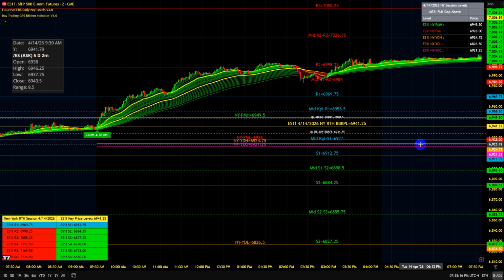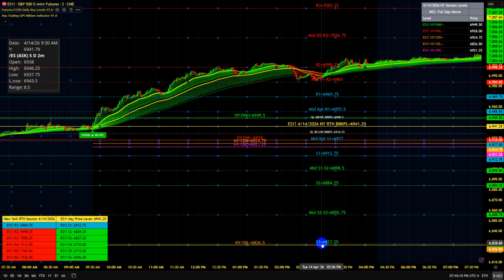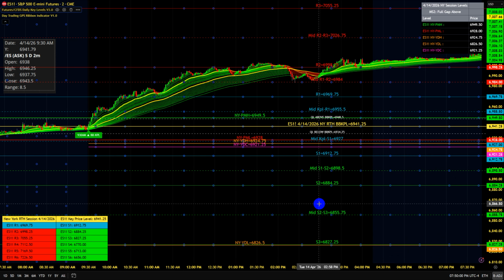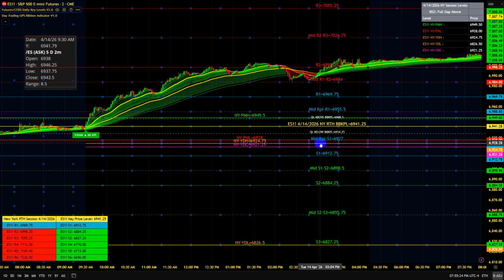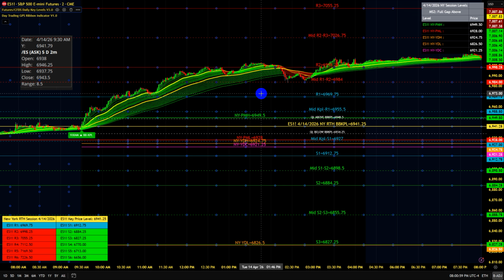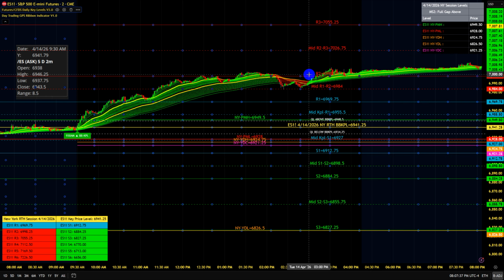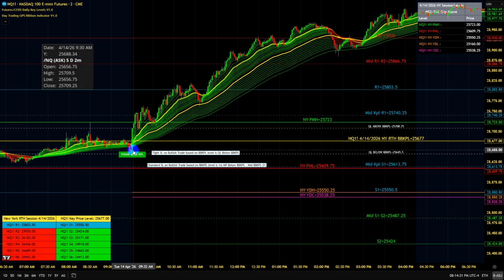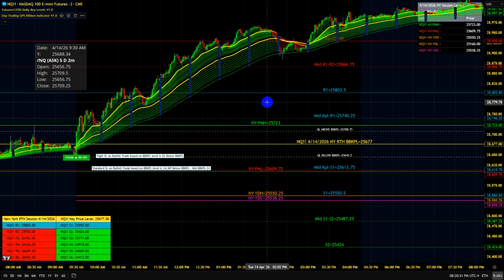NQ & ES Futures Day Trading: Exact Entries, Stops & Targets on a Gap Up Open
NQ & ES futures day trading — exact entries, stops, and targets on a true gap up open, using the Daily Key Levels system and Ribbon confirmation.

What's the difference between a technical gap and a true gap — and how do you trade one? In this dual-market breakdown on NASDAQ NQ and S&P 500 ES E-mini futures, we work a true gap up session (where the entire pre-market range sits above yesterday's RTH high) using the Futures Daily Key Levels V3.0 indicator plus the Ribbon for confirmation. You'll see the 9:30 Bull Bear Key Price Level (BBKPL) opening-candle bias, why a close above means nothing without an all-green Ribbon in confluence, and how the acceptable-range filter keeps you out of overextended opening candles. Then the full management framework on both markets: micro scalp vs regular scalp vs regular day trade, the tight QL stop vs the standard midpoint stop, the one-level, one-and-a-half-level, and two-level minimum ideal move, and why price stays inside the R2–S2 range on roughly 80% of sessions — plus how to scale out 60–90% and trail runners level to level. Everything works the same on NQ and ES micros for smaller accounts.